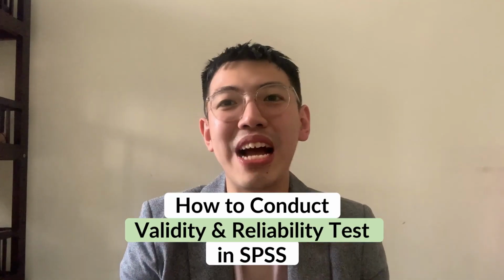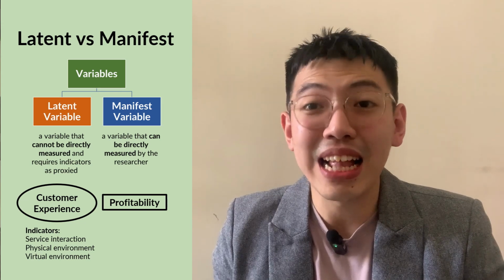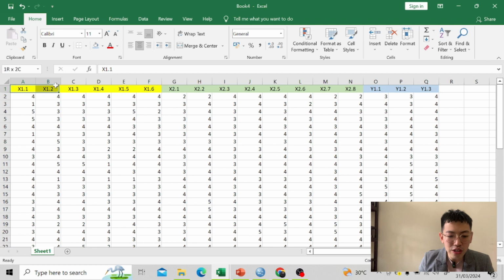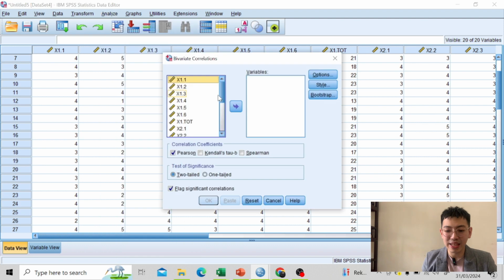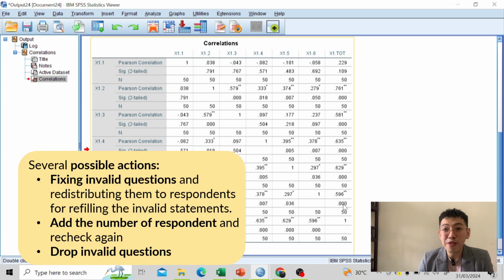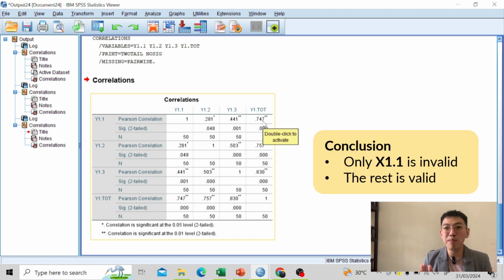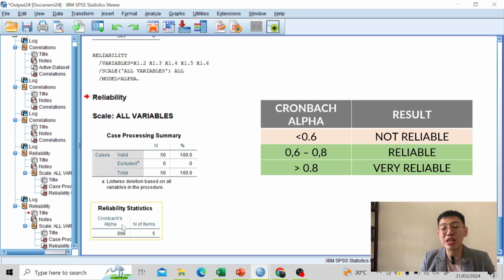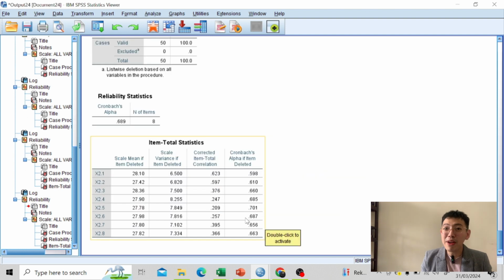VALIDITY & RELIABILITY TESTS WITH SPSS - Statistics for Business (English Edition)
00:00 Opening
00:13 Latent vs Manifest Variable
01:57 Data that Needs Validity and Reliability Test
02:28 Validity and Reliability
03:19 Validity Test in SPSS
09:37 Reliability Test in SPSS